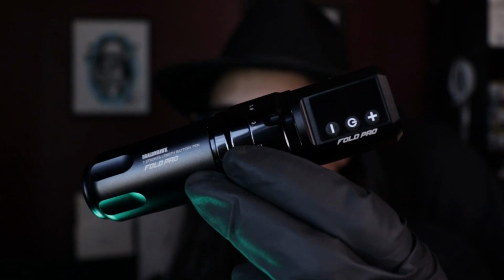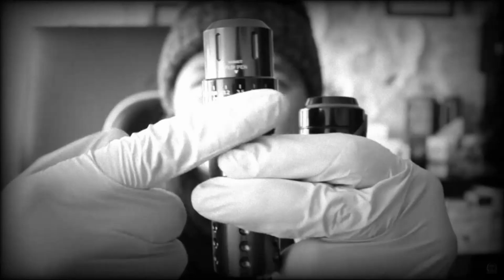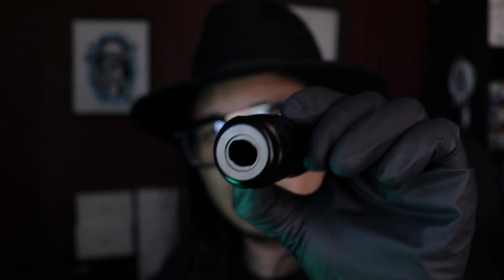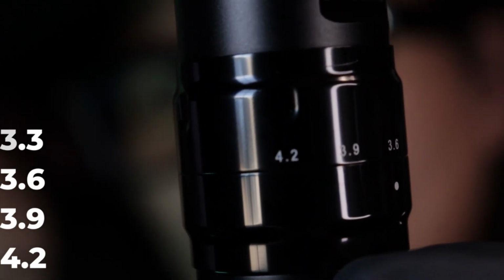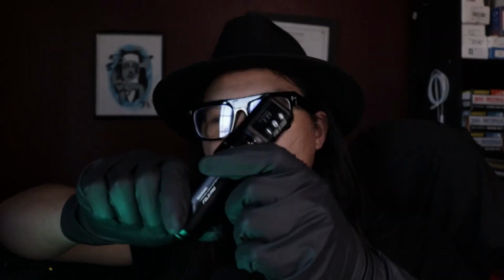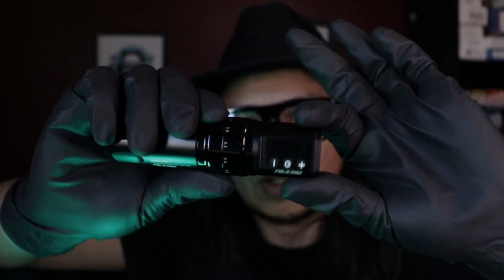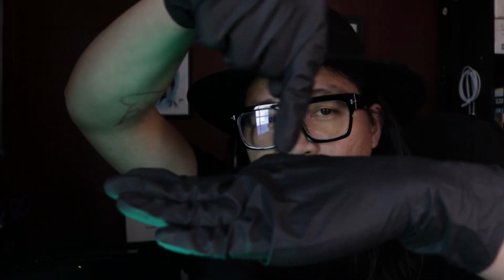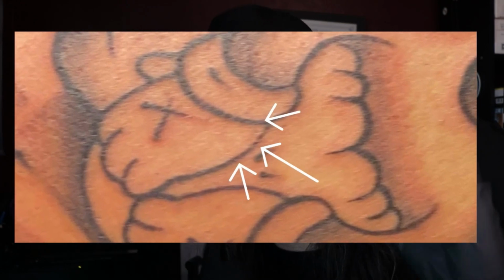Mast Fold Pro-features at a price?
I will do my best to inform and entertain you with my MAST FOLD PRO review. I hope you enjoy the video, I'll see you at the end.
This is the link to the store that I personally get my Mast, Dragonhawk products.
Mast Fold review here in case you missed it.